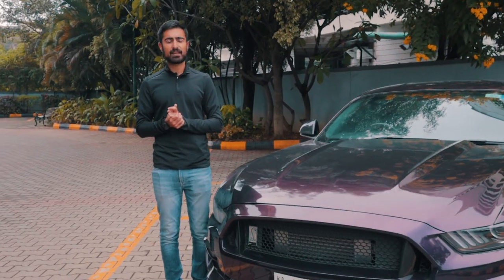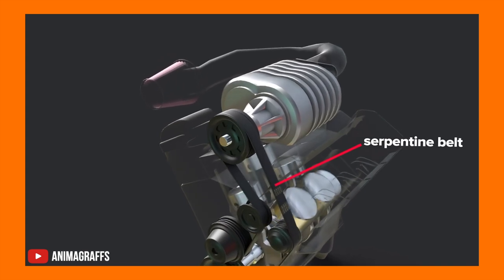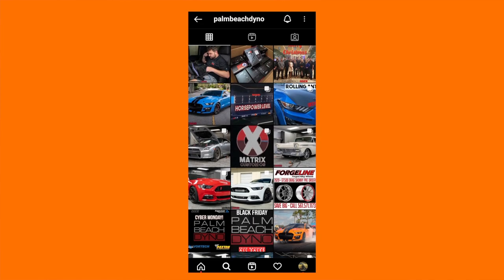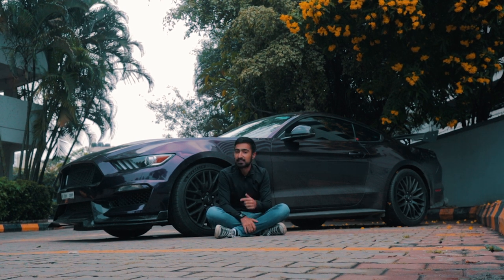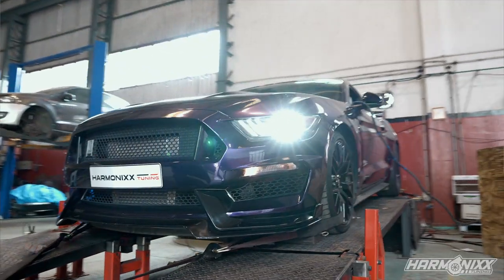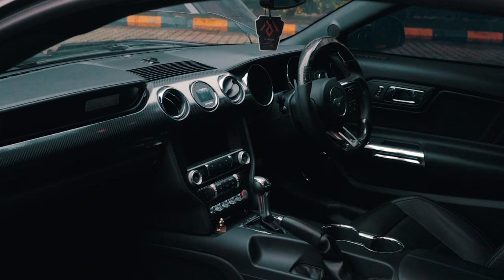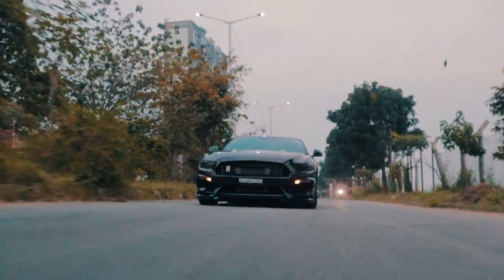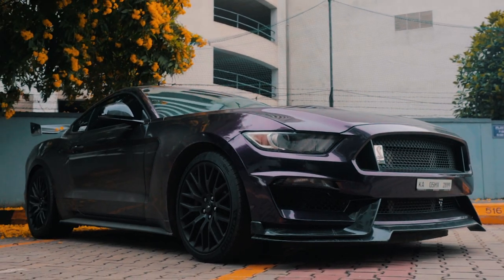Procharged Stage 2 Mustang GT makes 700BHP and 900NM 🤯 | Dyno Testing and 1/4 Mile | Autoculture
700?!! 700 good ol' American ponies to the rear wheels! This was just a different experience altogether starting with savage and ending with stained pants. This Mustang GT has been given the supercharger treatment and has been kitted out with a @prochargersuperchargers centrifugal supercharger and tuned by @palmbeachdyno with a Stage 2 ECU tune! Add a obnoxiously loud @corsaperformance exhaust with XForce Headers and this Mustang can cause literal earthquakes. The way this thing just effs off is beyond us and how the owner manages to drive a 700hp RWD sportscar on the cramped streets of Bangalore is beyond us 🤯. Once this thing grips, up and until now, nothing and we mean nothing that we have sat in, pulls like this monster.

Shout-out to the owner of the vehicle for letting us film this vehicle!

Follow Club Octane on Instagram!

Hosted By:
Bhavneet Vaswani

Filmed By:
Tanay Nellari

Edited By:
Soham Saraf